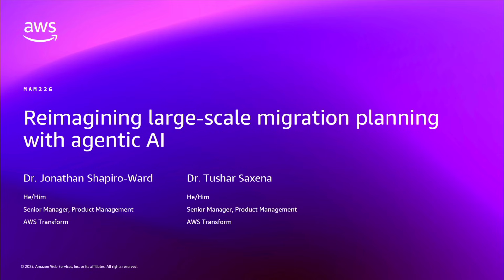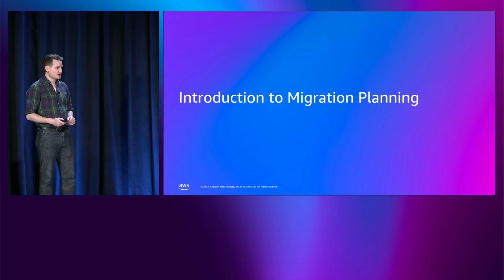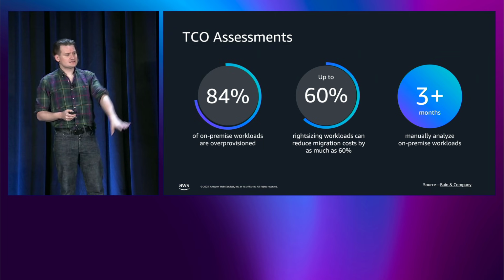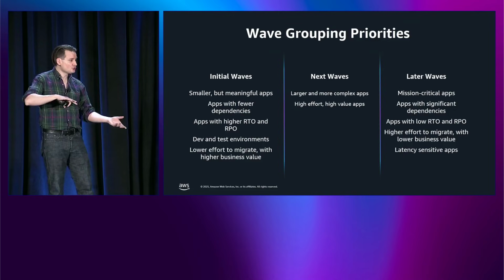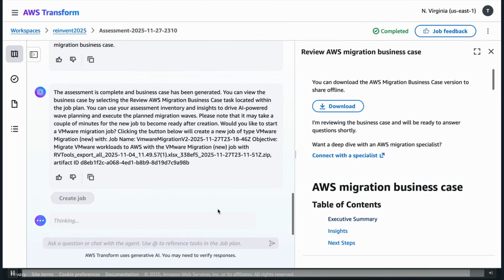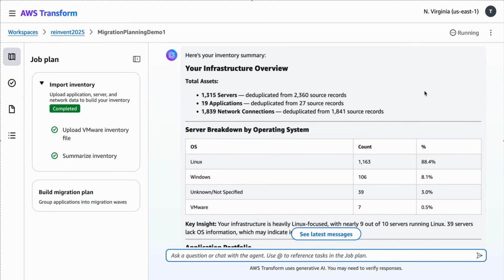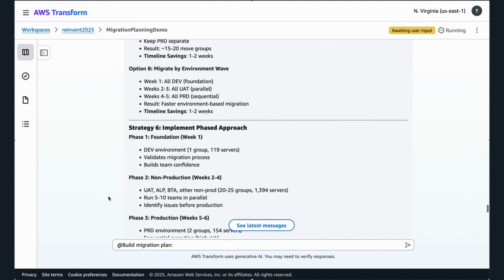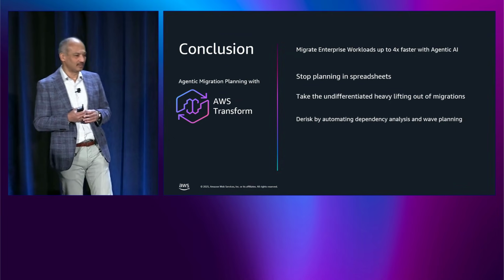AWS re:Invent 2025 - Reimagining large-scale migration planning with agentic AI (MAM226)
Dive deep into strategies for planning your large-scale AWS migration. In this session, we'll explore how to use AWS Transform and AI agents to accelerate your discovery, assessment, and planning for large-scale migrations. We will show you how planning migrations in spreadsheets is a thing of the past and how AI agents remove the heavy manual work of curating discovery data, building a business case, and planning a migration.